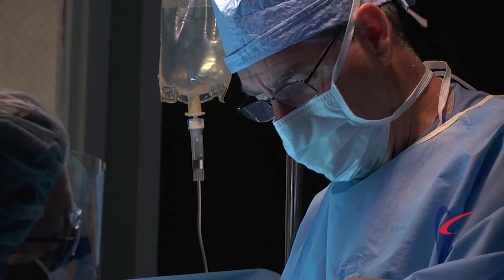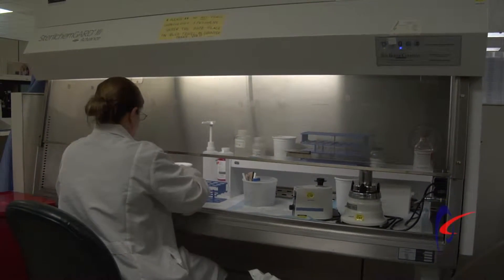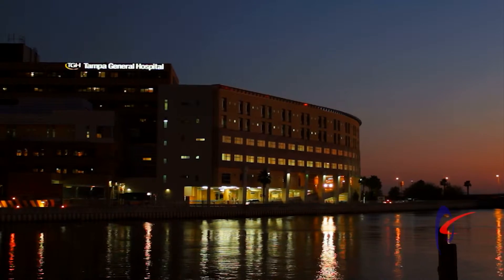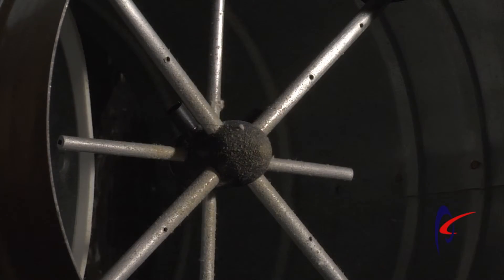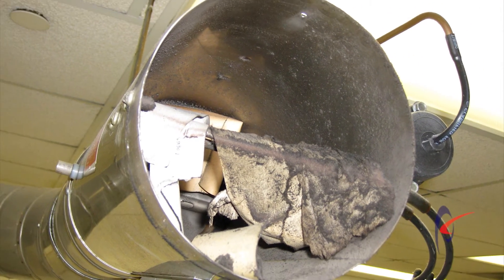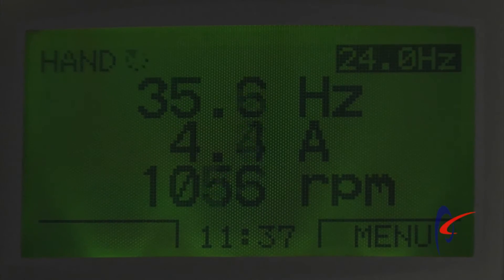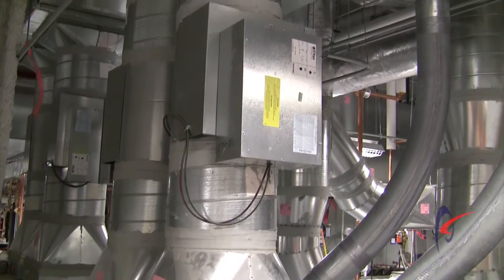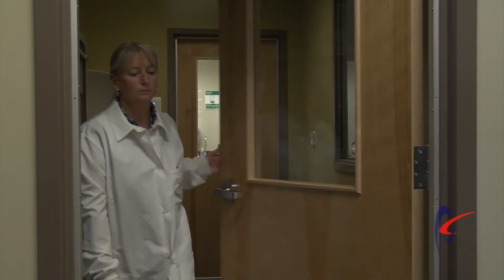Environmental Challenges Watermark